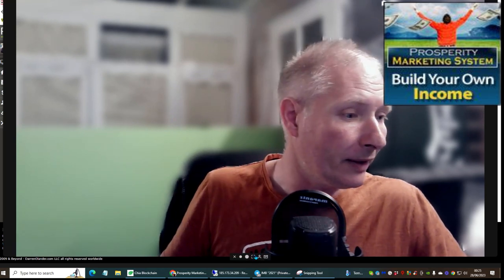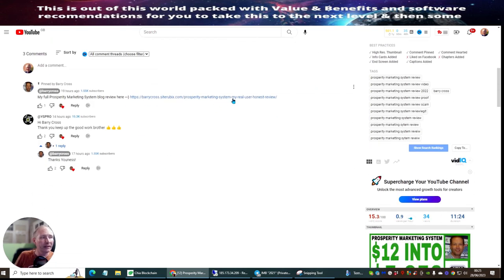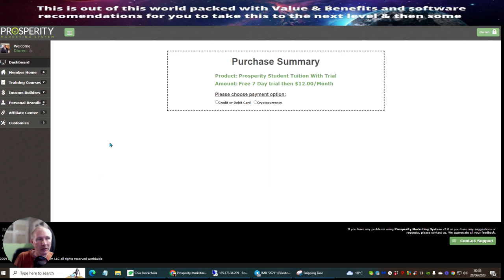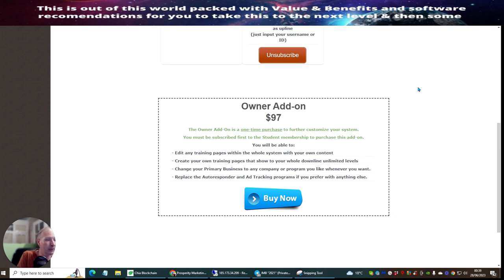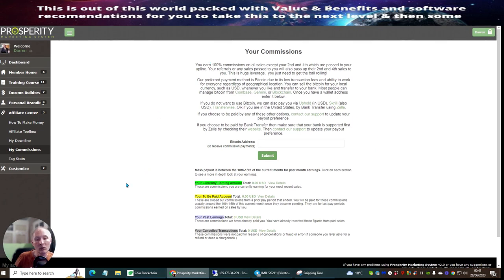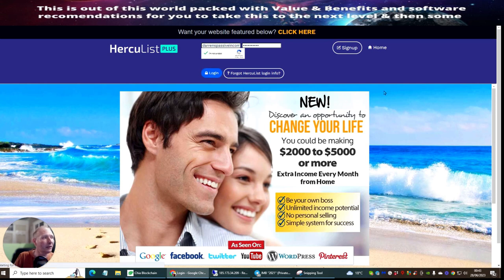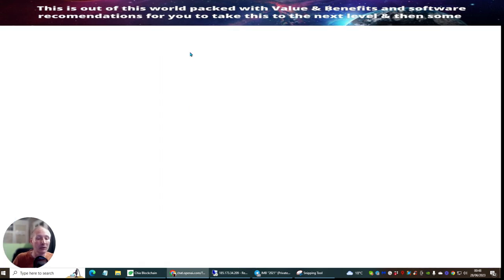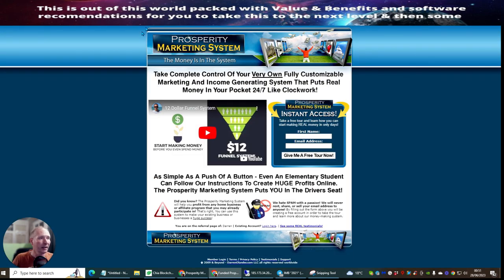Prosperity Marketing System creates monthly unlimited commissions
when you join I am giving away as long as you stay a monthly membership to the first 5 people each month my monthly membership is valued at a staggering $3500 it could be yours now! which will help you make your business make money on autopilot.

If you're interested to learn more about Prosperity Marketing System creates monthly unlimited commissions, PLEASE check out

This video is showing Prosperity Marketing System creates monthly unlimited commissions information but also try to cover the following subject:
-prosperity marketing system training
-prosperity marketing system review
-real user prosperity marketing system review

One thing I saw when I was searching for details on Prosperity Marketing System creates monthly unlimited commissions was the lack of pertinent information.
Prosperity Marketing System creates monthly unlimited commissions however is a subject that I understand something about. This video for that reason should be relevant and of interest to you.
This channel has other similar video clips regarding prosperity marketing system training, prosperity marketing system review and real user prosperity marketing system review
If you were trying to find more information about prosperity marketing system training or prosperity marketing system review did this video assist?
 Maybe you want to comment listed below and let me understand what else I can assist you with or information on Prosperity Marketing System creates monthly unlimited commissions.

Hey there! I wanted to share some exciting news with you about the Reach My Tribe launch by Dawud Islam and David Gilmour. The product goes live on June 12th at 9am EST and for just $10, you'll get access to 35,000 warm buyers from Dawud's personal list. This is a game changer because it's a traffic source that actually converts into sales. I highly recommend you check it out and take advantage of this low buying price. There are also some great upsell options available, including reseller rights and done-for-you campaigns.

Tell me in the comments what other kind of videos you would like to see I do videos based on requests to bring you new fresh content giving you more value and benefits to help you with affiliate marketing for beginners and upwords